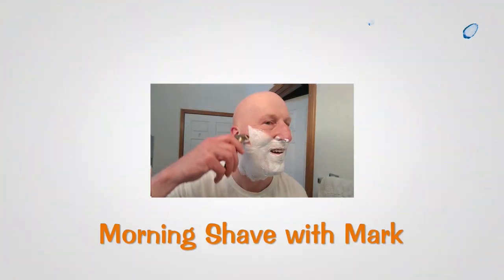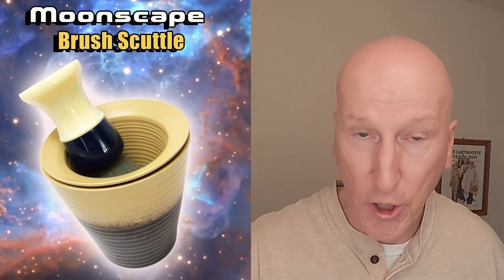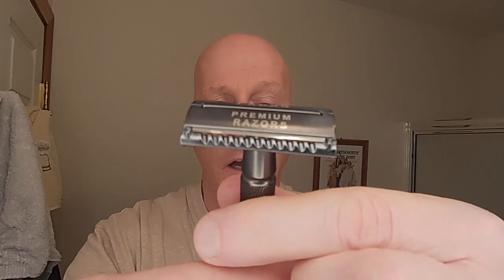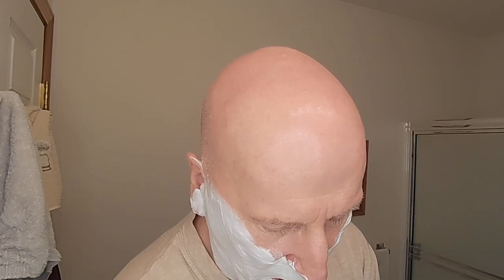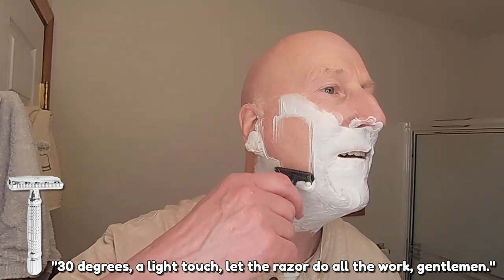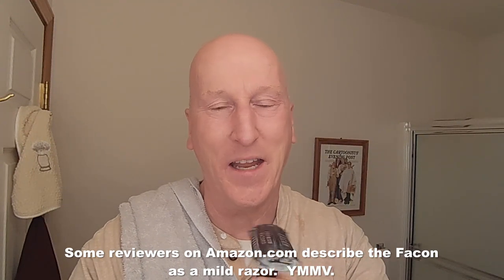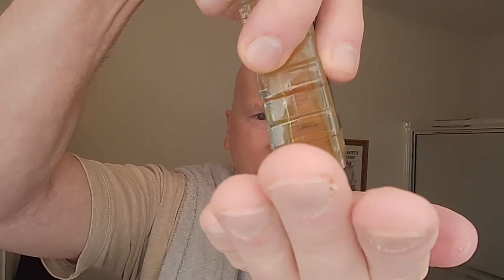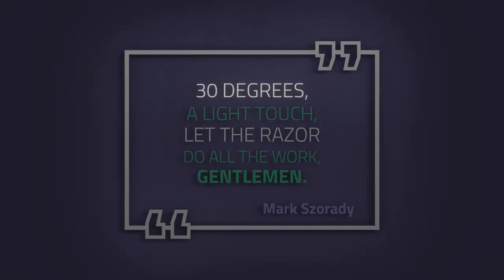New Facon Razor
A shave with the budget friendly Facón safety razor.

50 BLADES + Facón Classic Long Handle Double Edge Safety Razor - Platinum Japanese Stainless Steel Blades - Butterfly Open Shaving Razor for Smooth Wet Shaving Experience - 200+ Shaves

Shark Super Chrome Double Edge Razor Blades (100 Blades)

Atomic Age Bay Rum Artisan Shave Soap - Crown King 1 Formula

Atomic Age Bay Rum Artisan Shave Soap - Ultra Premium Formula CK-6 - 5oz

Atomic Age Bay Rum Artisan Shave Soap & Aftershave Bundle Deal - Ultra Premium CK-6 Formula - 5 Oz

Atomic Age Bay Rum Artisan Shave Soap & Aftershave - The Way Bay Rum was meant to be!

Phoenix Shaving Moonscape Brush Scuttle | A Classic Face Lathering Tool | Ceramic
The Ascension SELECT Twist-Adjustable Double Open Comb Safety Razor | Flare Tip Series | 316L Stainless Steel Handle

The Ascension Twist-Adjustable Double Open Comb Safety Razor - CNC Machined | 316L Stainless Steel

The Ascension Twist-Adjustable Double Open Comb Safety Razor | CNC Machined | Satin Finish Copper

Crimson Ghost Open Comb Double Slant Safety Razor | Twisted Shave Tech

John Frum Epic Artisan Shaving Soap - Ultra Premium CK-6 Formula - 5 Oz

John Frum Epic Artisan Shaving Soap & Aftershave Bundle Deal - Ultra Premium CK-6 Formula - 5 Oz

CaD Artisan Shaving Soap & Aftershave Bundle Deal - Ultra Premium CK-6 Formula - 5 Oz

CaD Star Jelly Aftershave ~ A Whole New Species of Aftershave - Mentholated
CUBE 2.0 | 8oz Preshave Soap - New & Improved! Now a 1/2 Lb of EPIC SLICK!

The Vulcan Safety Razor